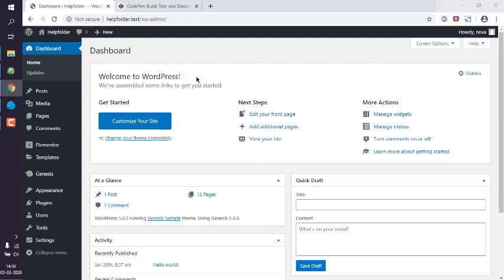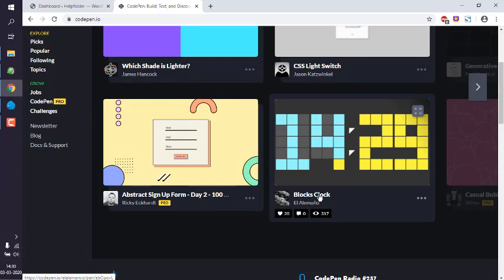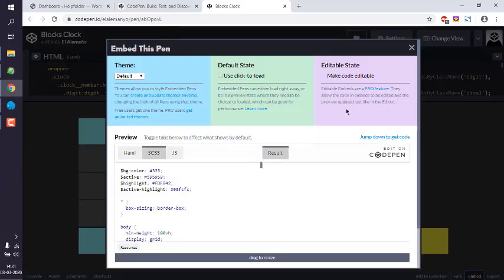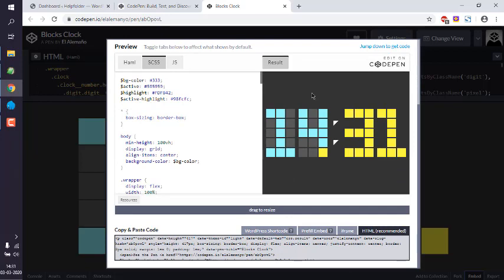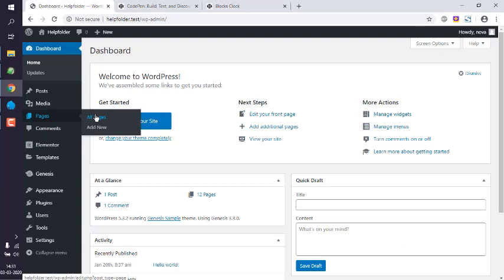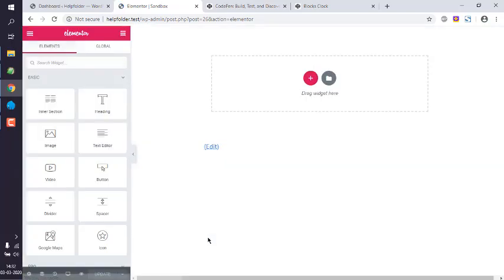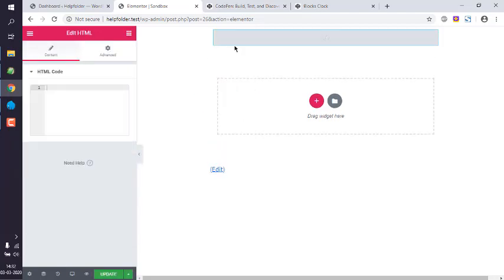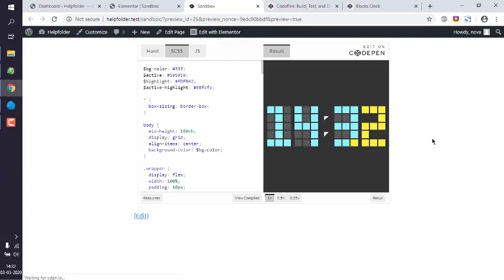WordPress - How to Add Codepen Embed Pen in Elementor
Learn How to Add Codepen Embed Pen in Elementor.